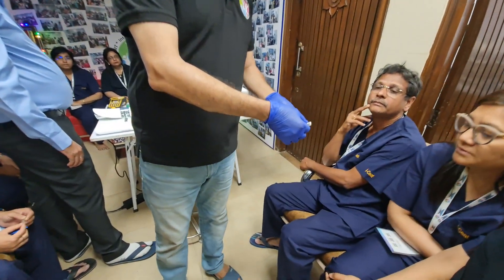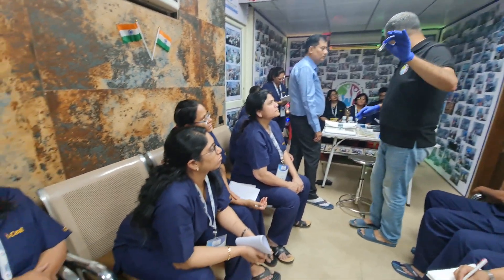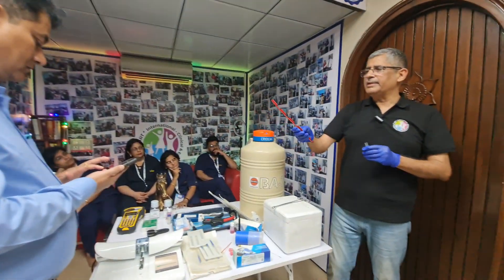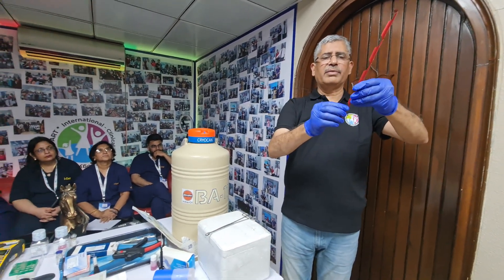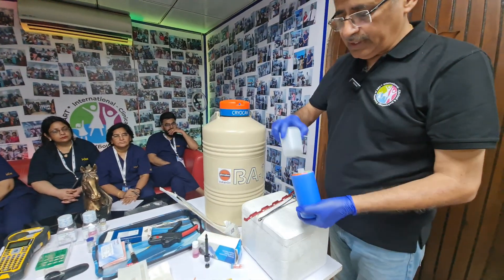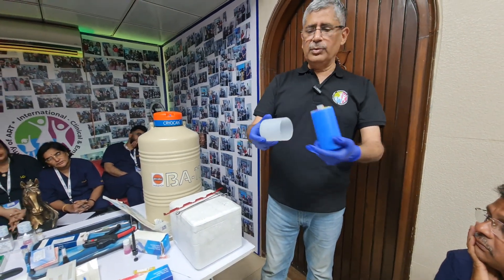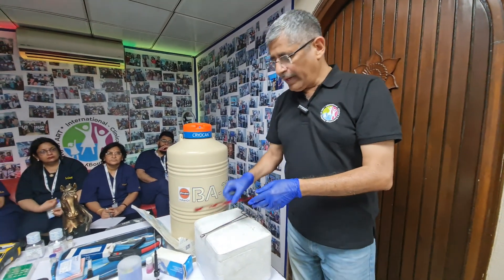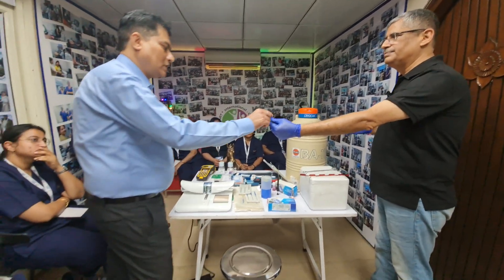🎓 Masterclass by Dr. Pankaj Talwar | How to Label Cryo Locks During Freezing in IVF | ART Lab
Join Dr. Prof (Col) Pankaj Talwar, VSM – a leading expert in Reproductive Medicine and ART Lab Management – as he explains the correct and standardized method to label cryo locks during the freezing process in IVF labs. Accurate labeling is critical to ensure traceability, safety, and regulatory compliance. In this video, you'll learn best practices, real-time tips, and common errors to avoid. Ideal for embryologists, lab technicians, and ART professionals.

Warm regards,
Dr. Prof. (Col) Pankaj Talwar, VSM, MD, PhD
Faculty & Team

Gurugram|Delhi

India.

Director at i-Consult (IVF and IUI consultancy services India.

🌎 i-consult.in